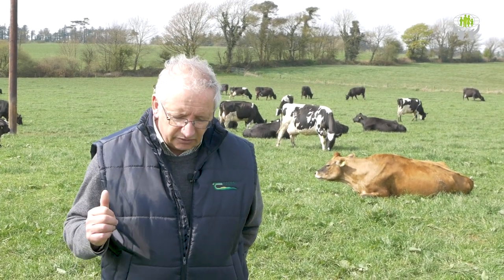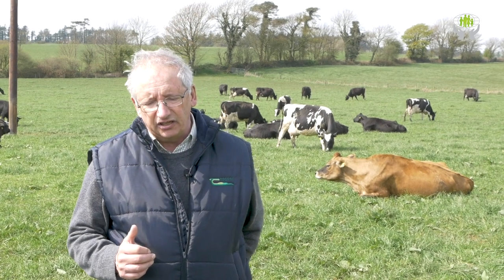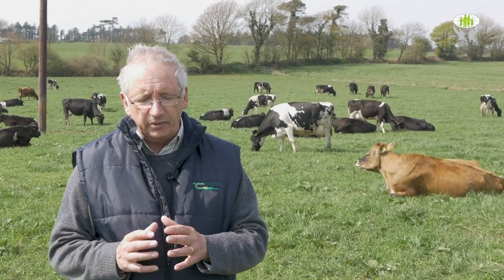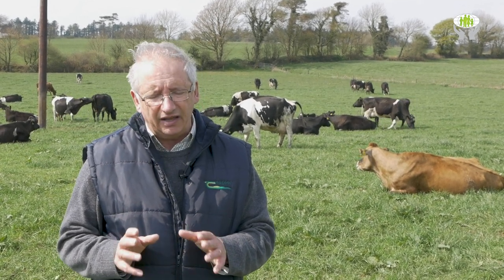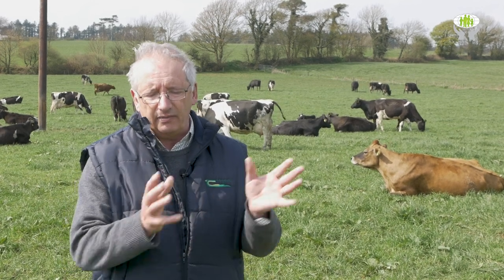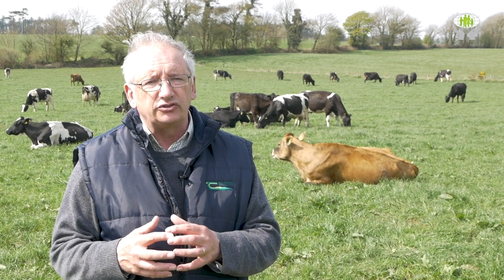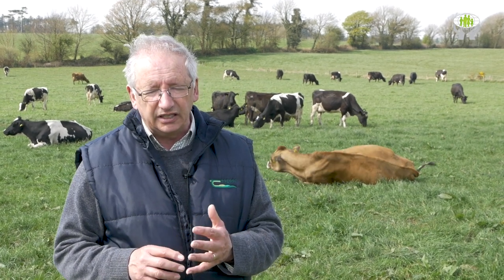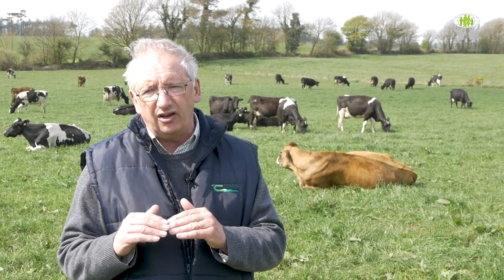John McNamara, Teagasc – Spring Update 2019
John McNamara, Teagasc Business & Technology Advisor at Shinagh dairy farm in Bandon, West Cork gives us a Spring update.

Skibbereen and Bandon Credit Union offers a full range of financial products, services, and resources to serve your family or business needs. A forward-thinking credit union built upon more than 50 years of commitment to its members.

Skibbereen Branch
Address: Credit Union House, 13 Main Street, Skibbereen, Co Cork

Bandon Branch
Address: 26-27 South Main Street, Bandon, Co. Cork

Schull Branch
Address: Schull Sub-Office, East End, Schull

Drimoleague Branch
Address: Drimoleague Sub-Office, Main Street, Drimoleague